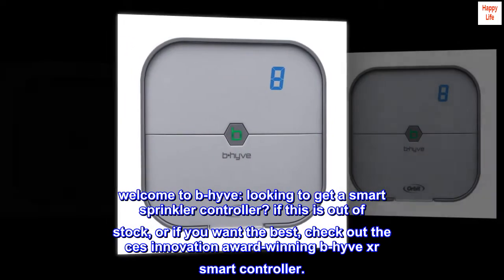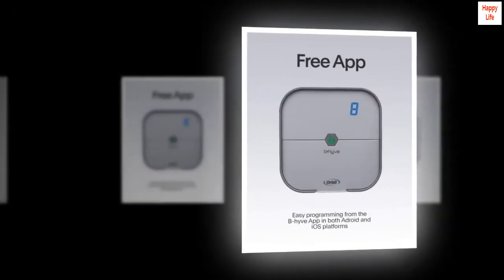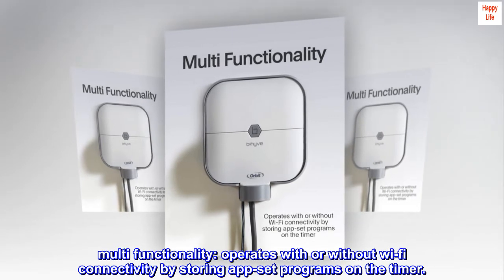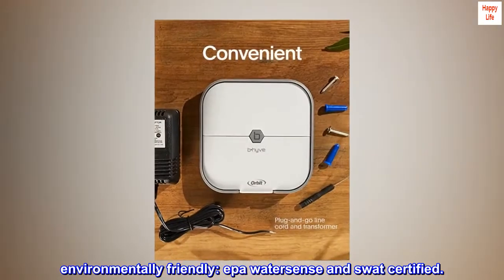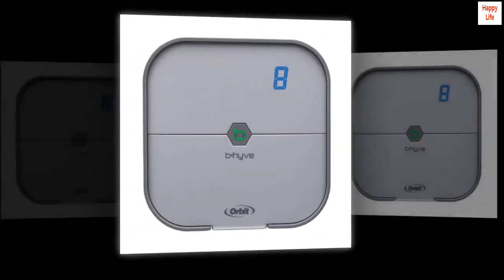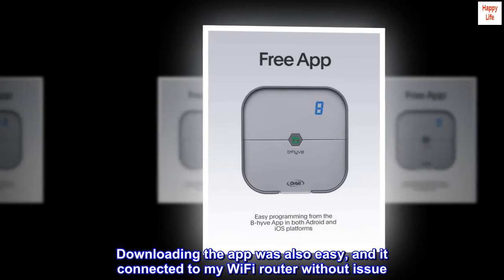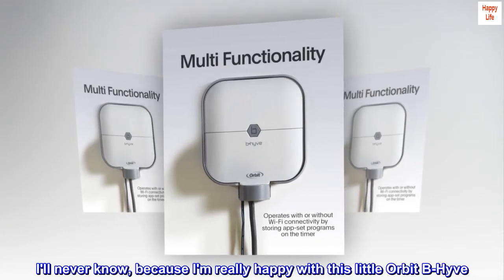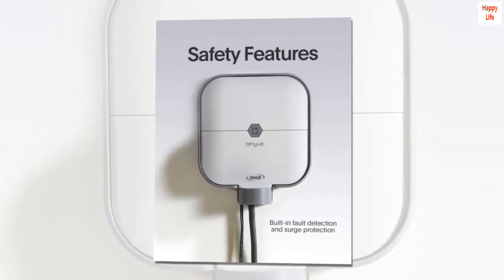Orbit B-hyve 8-Zone Smart Indoor Sprinkler Controller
welcome to b-hyve: looking to get a smart sprinkler controller? if this is out of stock, or if you want the best, check out the ces innovation award-winning b-hyve xr smart controller.
wi-fi capable: fully functional with android, ios or web app for total control, wherever you need it; fast and easy pairing using bluetooth or wi-fi technology
free app: easy programming from the b-hyve app in both android and ios platforms; no subscription, no hidden fees.
live weather feeds: weathersense technology provides smart watering based on site conditions such as slope, soil type, sun/shade, and historical et.
multi functionality: operates with or without wi-fi connectivity by storing app-set programs on the timer.
manual override: when you need access to your water, but don't want to cancel or change your watering programs.
safety features: built-in fault detection and surge protection.
use with 110v only: compatible and compliant only with north american electrical outlets; international versions are available for markets outside north america
environmentally friendly: epa watersense and swat certified.
supports: master valve and pump relay setups; convenient: plug-and-go line cord and transformer.

Simple setup, app works well.

I modified my old external housing for a RainBird™ 12-zone controller, so it took longer than ten minutes to set up because of that. Once I got everything ready, though, it was extremely simple to put all the wires in their appropriate places, cinch 'em all down, and screw the controller to the housing. That was it. Downloading the app was also easy, and it connected to my WiFi router without issue. I have the 8-zone model which operates six valves.

I went with this model because it's 75 bucks, and my research about the fancy Nest-like controllers told me that spending two to three times that much really wouldn't improve my life in any appreciable way. I'll never know, because I'm really happy with this little Orbit B-Hyve. So far I have created a couple of programs and they have worked perfectly. We even had a day of rain and the app automatically put my programs on hold. I love being able to control it all from my phone. So far so good. No complaints.